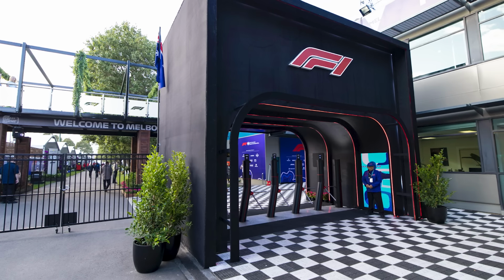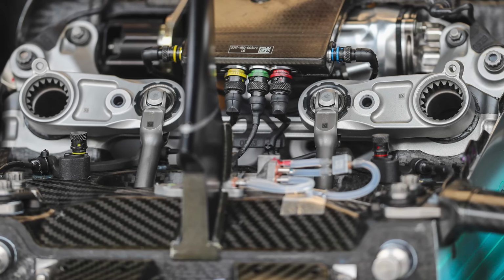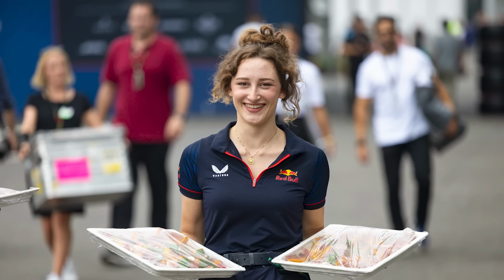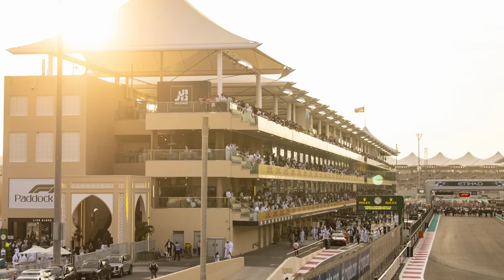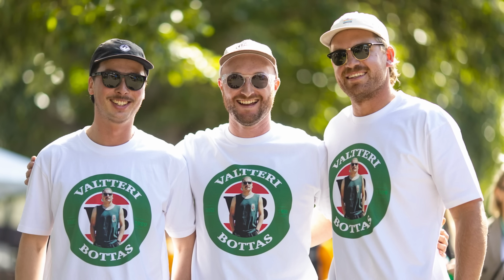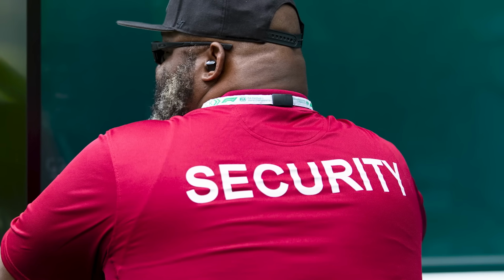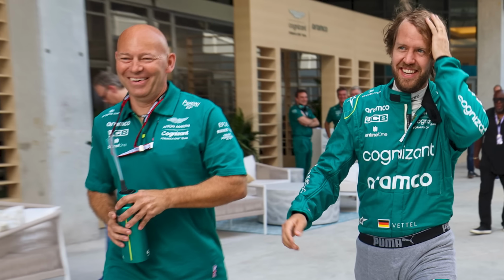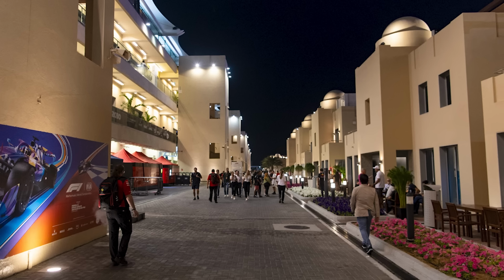How to get an F1 PADDOCK PASS!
Every F1 fan would love to have their own F1 paddock pass but how does someone go about getting F1 paddock access? There are multiple different F1 passes that will give you access to the F1 paddock like the F1 paddock V.I.P pass, F1 media pass, F1 team pass or some F1 hospitality packages. In this video I will run through how to get into the F1 paddock, some that require money, others that will come at no charge.

Become a channel member and receive monthly free wallpapers, RAW image files after each race, Exclusive videos and discounts at my store. VIP members get even more.

See 2024 Grand Prix images live from the track on Instagram